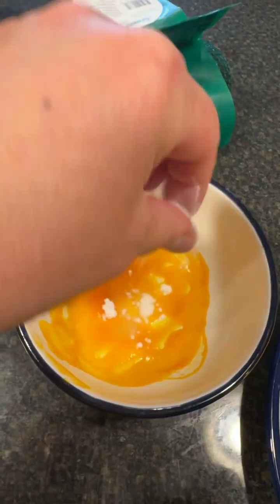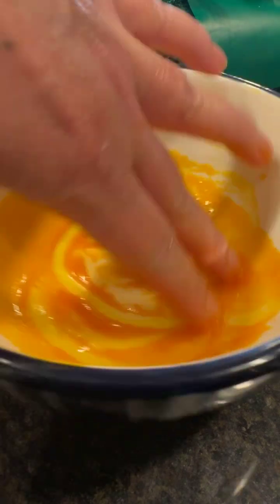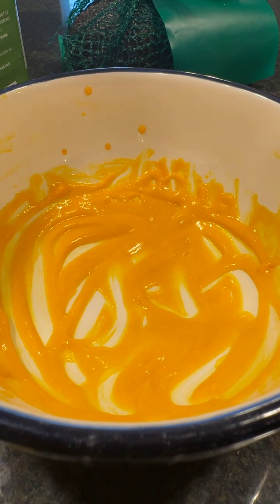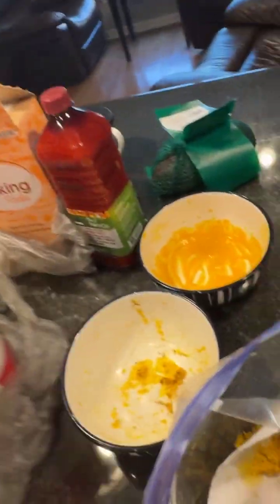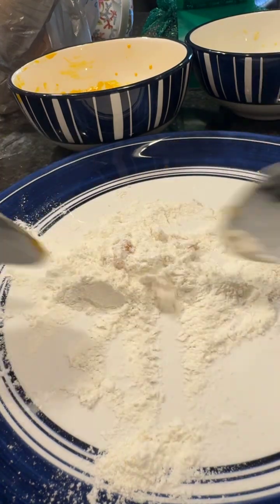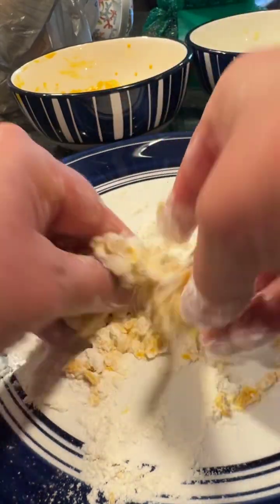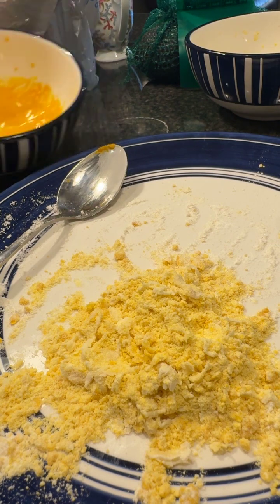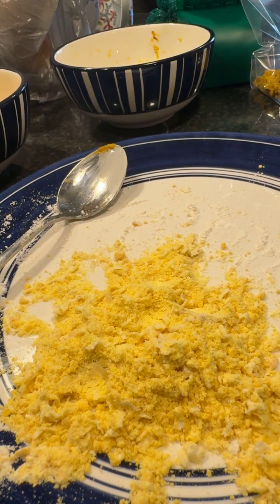Black Specks morphing multiplying itself into something telling my intuition it’s voodoo blood🩸dough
🌸🌸🌸🌸🌸🦋🌸🌸🌸🌸🌸🌸🌸*This is me attempting to document what was happening to me, out of the blue, so, to speak….on Thursday May 23, 2024…for about 2 hours…give or take…to which,…
My first thing in the morning, tarot and oracle card reading, warned me about….as well as all my psychics throughout the years….so, know, i called and recalled, many times, my ancestors of light, benevolent protecting dragons of lovelight, and lightlove, and called, on, all, the male/female ascended masters of our universe, multiverse, and soul groups, and all the female and male archangels,…..I called on them, repeatedly, to help me and protect me and remove all this ongoing dark twisted magic stuff, stat!!…in my crazy black speck growing to blood dough specks….scary!,…i, also, called my higher self, and, every moment, this, scary process, was transpiring to me and my red palm oil batch of morphing, black speckled to blood red, brown dough!!?? What a lesson!!

And,……i almost cooked it and ate it that way!! Bcs something kept telling me to. But…..Oh, hell nooo!!….all the male/female ascended masters, and, the most well known, in our current era, aka, Yeshua/Jesus, Mary Magdalene, and Mother Mary, and, all the multiverse’s male/female archangels, counting, Michael and Faith,….said no!! Over and over!…glad i listened to them!!…;))))
Dark side foiled, again!….and alway’s will. Thank you, Creator! And may the fair, powerful, universe, instantly, deliver their karmic consquences that is due to them….
Much love namaste
Live harmlessly…in thoughts, words, and actions. And forgive, asap. So, yall can ascend…bottom line….het oit of this crazy chaos place…..muah!🌸🌸🌸🌸🌸🙏🦋🙏🌸🌸🌸🌸🌸🌸🌸🌸🌸🌸🌸🌸🌸